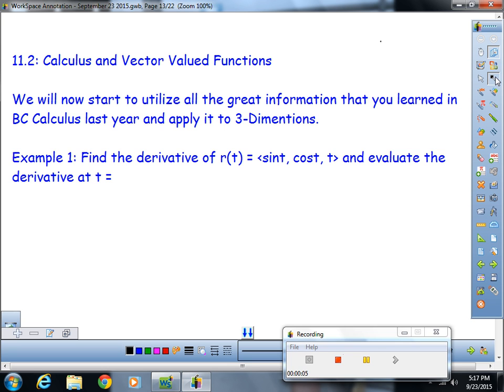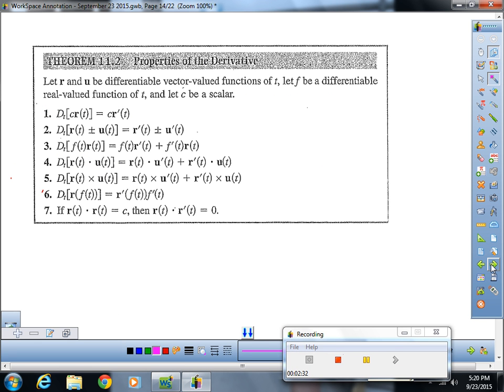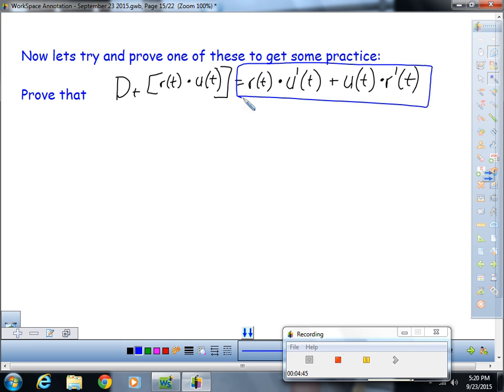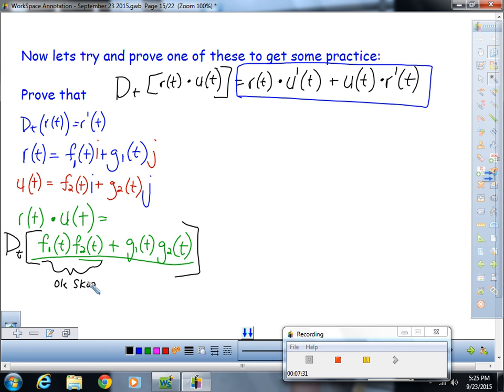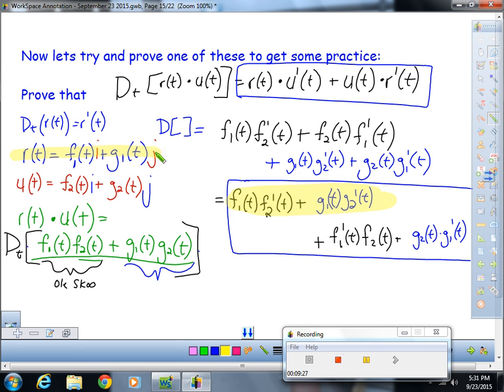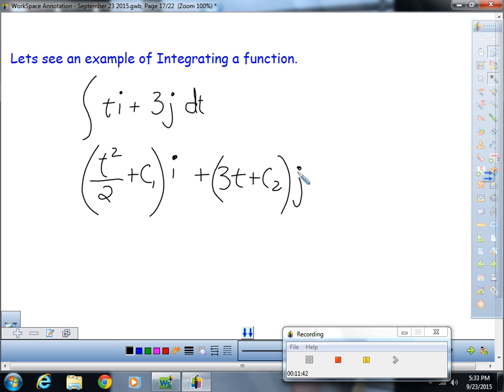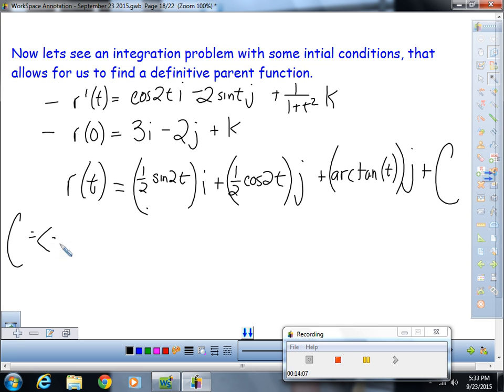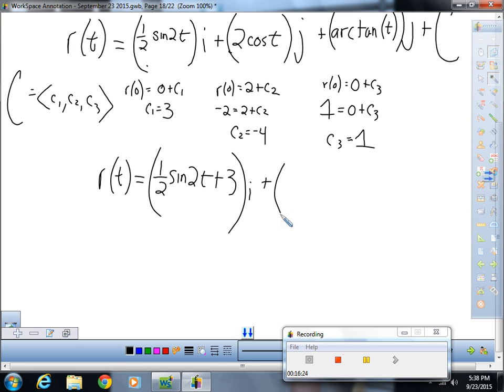dtc mvc 11 2 lecture